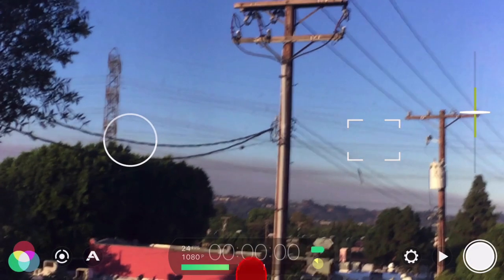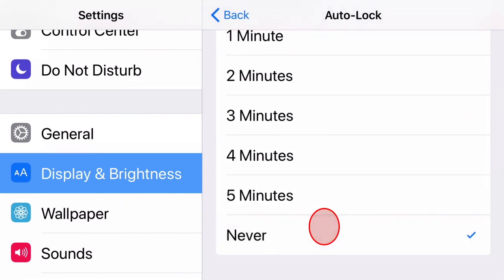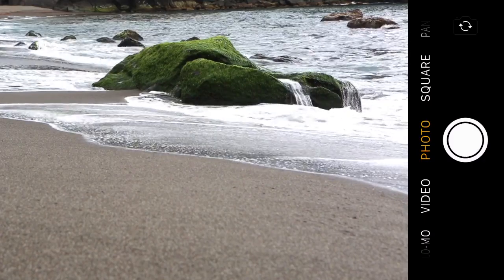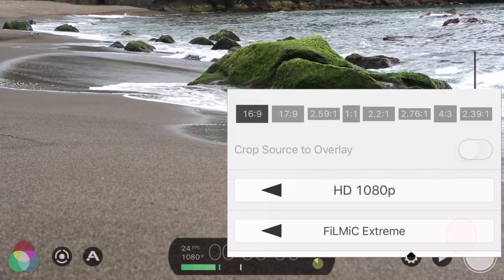Smartphone Cinematography Pt. 2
Many third-party camera apps on your smartphone enable you to manually adjust and lock exposure and focus, to ensure consistent contrast and crisp subjects in your shots.

Many camera apps also have settings that enable you to film at higher resolutions/data rates than the generic camera application, which sacrifices video quality for storage space.

FILMTOOLS:
For all products related to cinematography and film work, check out our sister company, Filmtools.

Filmtools supplies the major motion picture studios, corporate and industrial film and video makers, students and hobbyists with expendable supplies, cameras and accessories, grip and lighting equipment, and everything else needed to create films and videos.